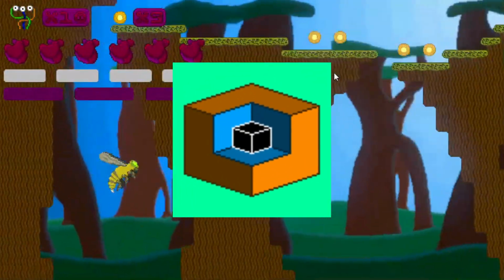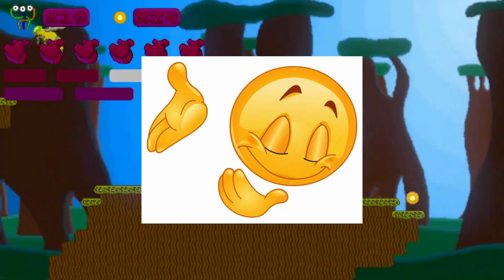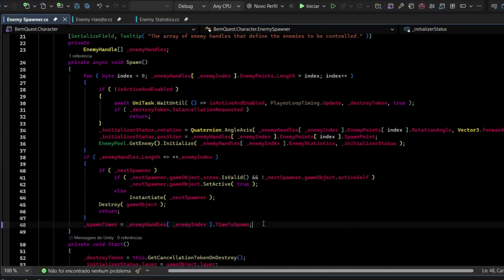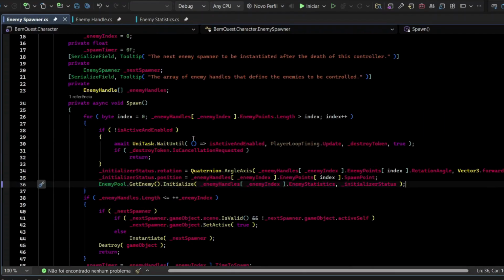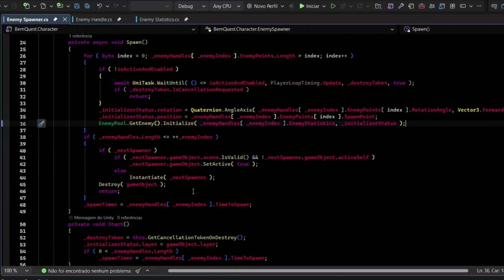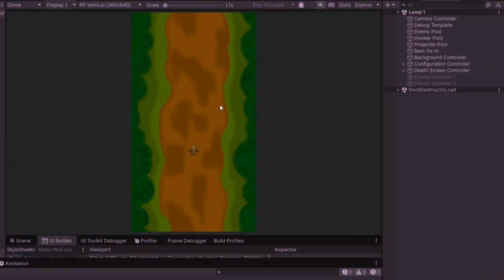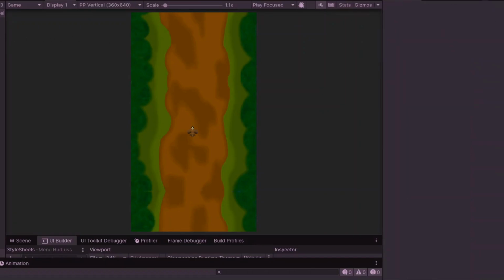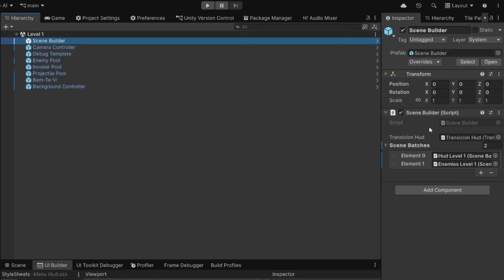How game's load performance incredibly good - part 1/2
In this video, you will see how to make anything work on the rails, without having to change or update the system with it.